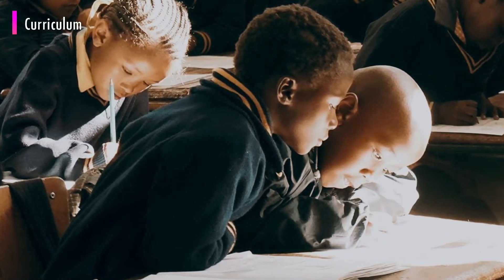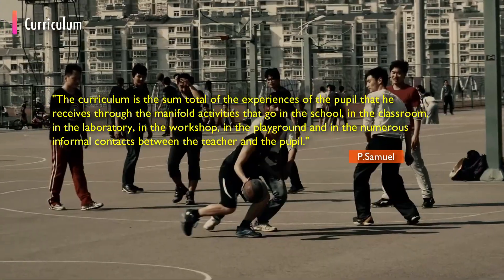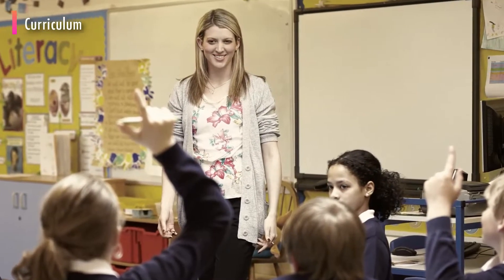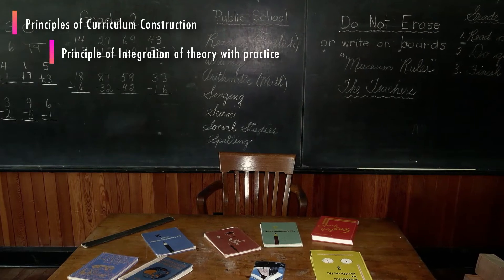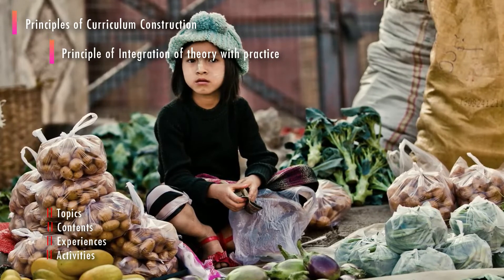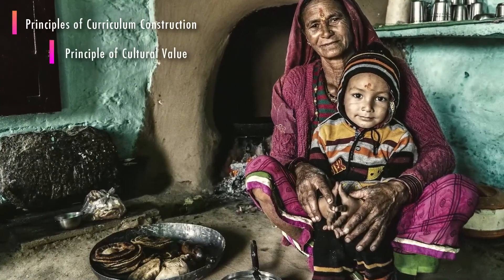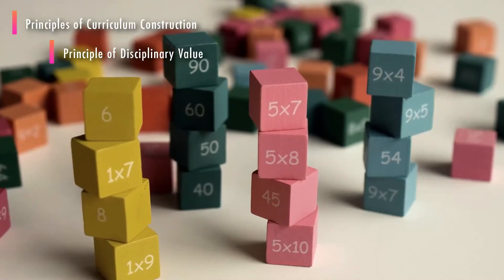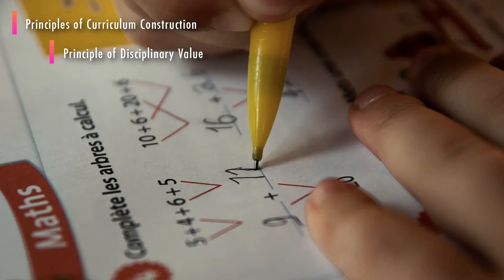Principles of Mathematics Curriculum Construction || tsin-eng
Concept of Curriculum
Principles of Mathematics Curriculum Construction